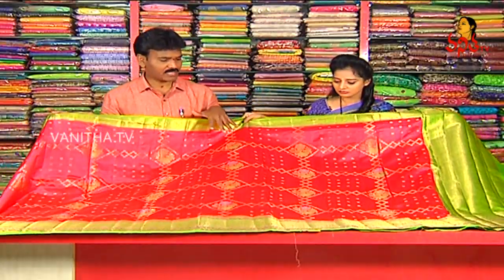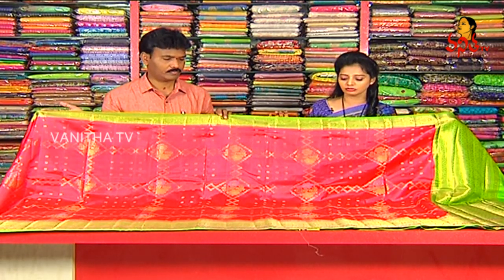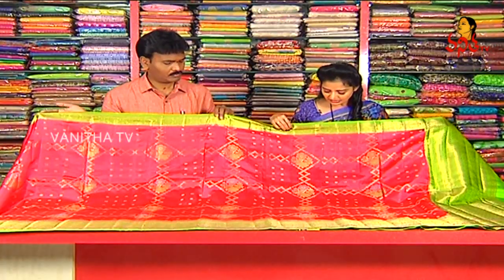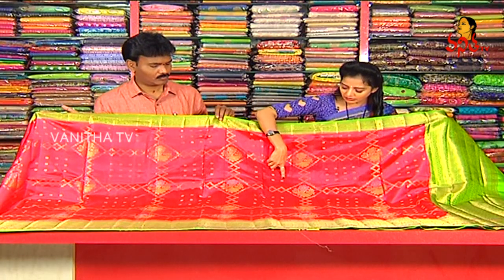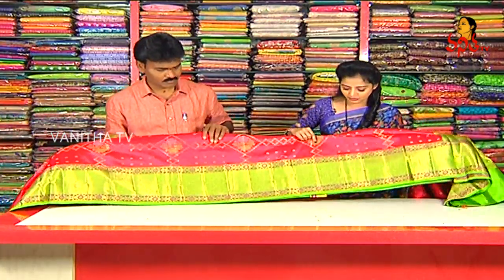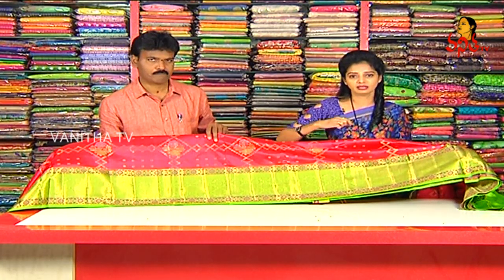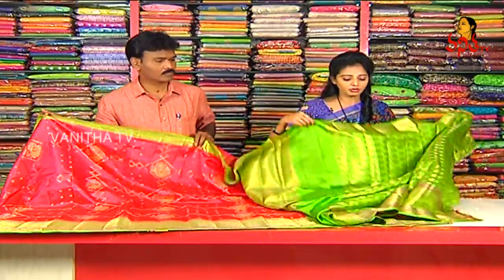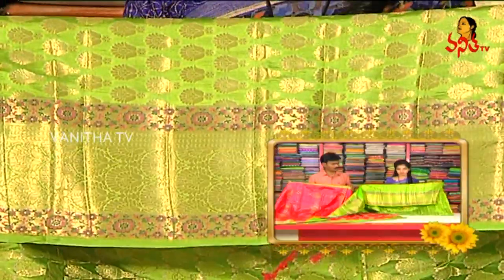Kanchi Handloom Soft Silk Saree with Small Buties Design Blouse | New Arrivals | Vanitha TV